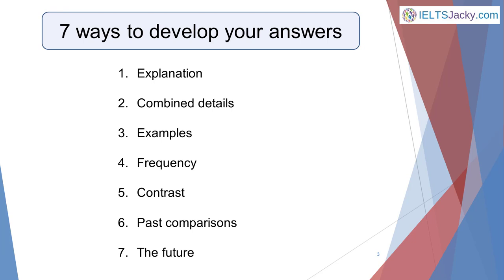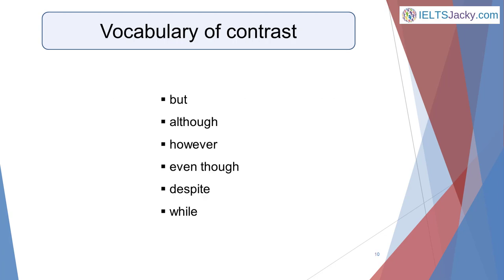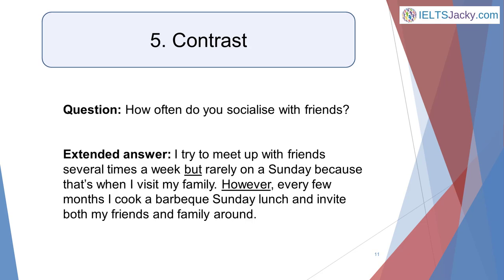7 Ways To Develop Answers in IELTS Speaking Part 1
Learn 7 simple methods for developing answers for IELTS Speaking Part 1 with a sample answer for each one.

The examiner will be looking for a good range of vocabulary and grammatical structures in your IELTS Speaking test and these techniques will get you off to a great start.

Developing your answers in these different ways will ensure that you impress them with your language skills and gain good marks.

Visit these pages on the website for IELTS-style Part 1 question to practise with:

30 Free IELTS Speaking Practise Cards – 330 questions on 30 different topics, including 120 Part 1 questions

For lots more help with the IELTS exam go to IELTSJacky.com